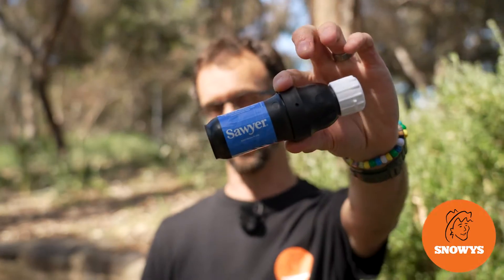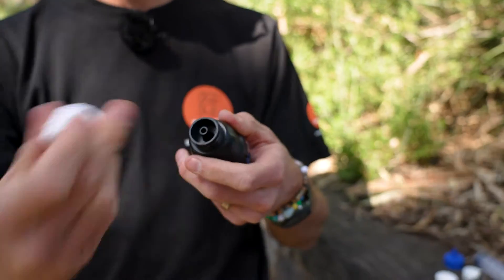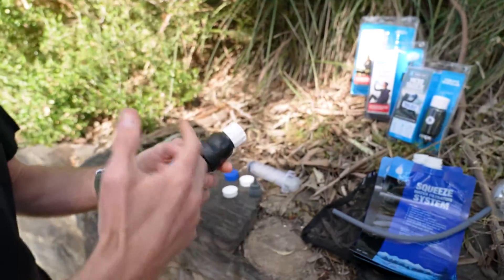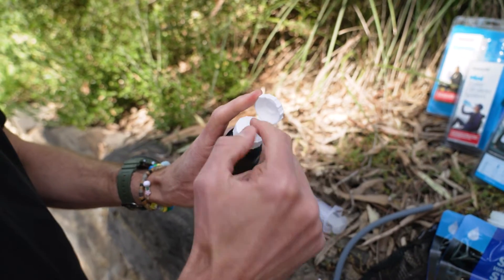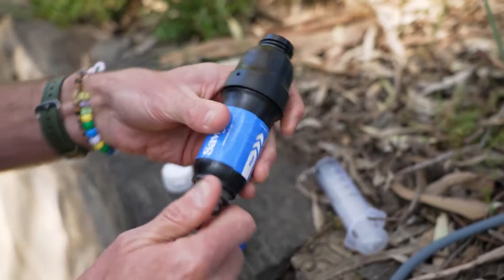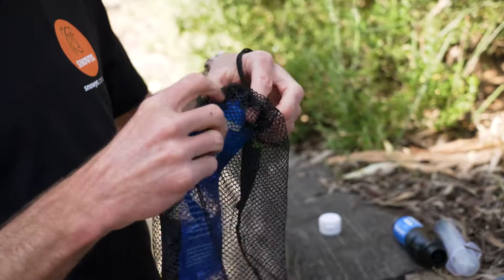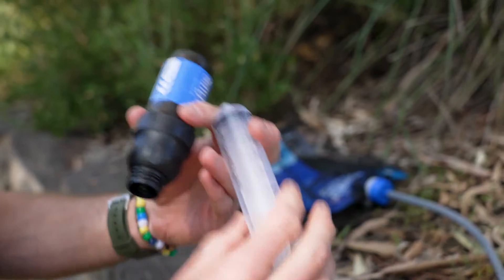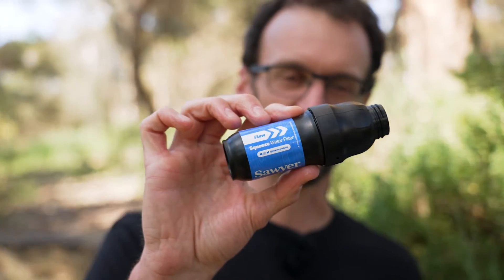Sawyer Squeeze Water Filter System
From the marshlands to an opaque oasis, the Squeeze Water Filtration System by Sawyer is the ultimate hydration station in the palm of your hand.

Featuring a hollow fibre microfilter, this is the ultimate system for true summit sustenance – removing 99.99999% of Salmonella and other harmful bacteria, 99.9999% of protozoa including giardia and cryptosporidium, and 100% of microplastics. For the gram-counters of the gradient, a lightweight construction, versatile design, and ergonomic size have it fit for off-grid hydration on hikes, camping trips, international travels, and emergency preparations – backed by a lifetime warranty too. From billabong to bayou, its built-in removeable flip-top cap allows transferring water straight from the included 1-litre pouch into either the mouth or a standard disposable bottle with a 28mm thread.

The Sawyer Squeeze Water Filtration System is the compact gadget from backyard to backcountry!

00:00 - Intro
00:35 - Product overview and specs
00:47 - Construction and mechanism
01:09 - Filtration
02:01 - Componentry, versatility, and connectivity
05:34 - Flow rate
05:55 - Field-maintainable feature
06:37 - Life span
06:59 - Summary